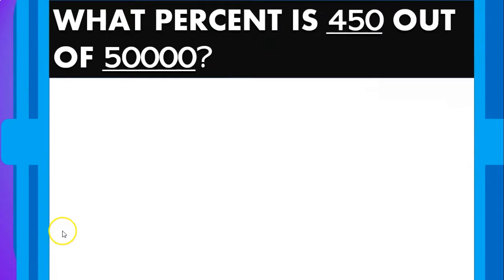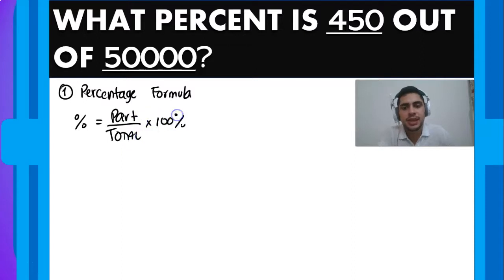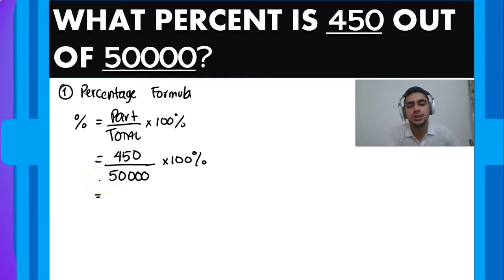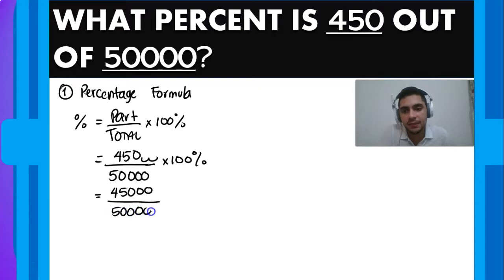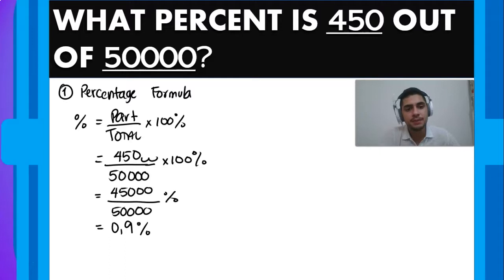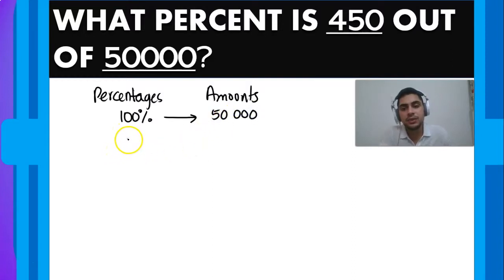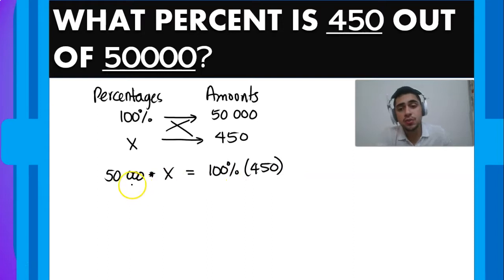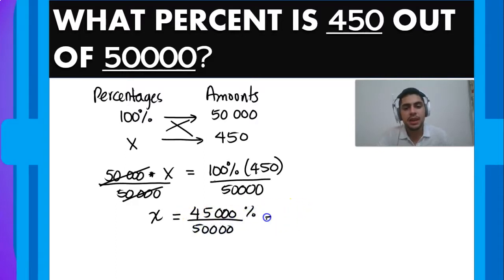PERCENTAGES | FIND THE PERCENT OUT OF A NUMBER 7TH GRADE MATH - OH MATH GAD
In today's video we answer the question: "What percent is 450 out of 50000?"